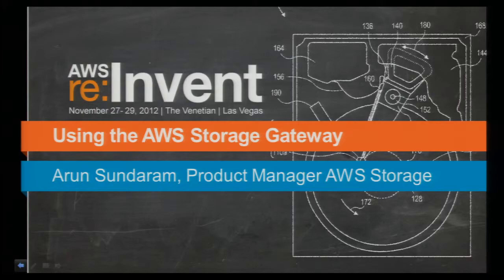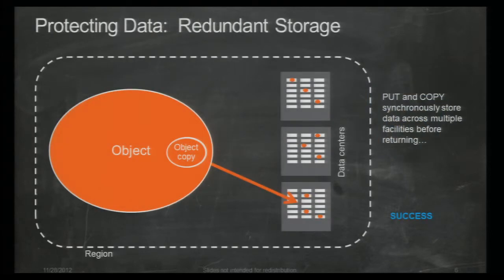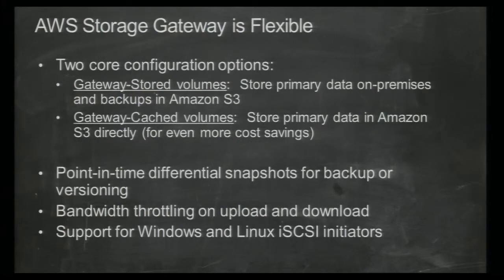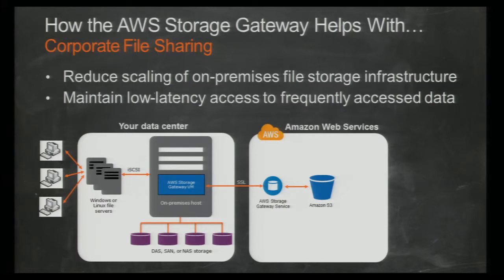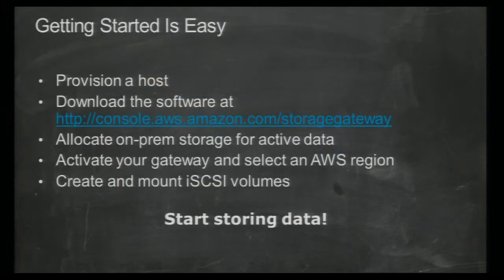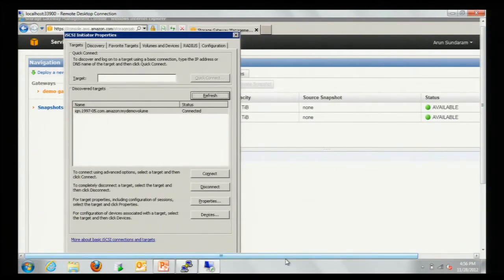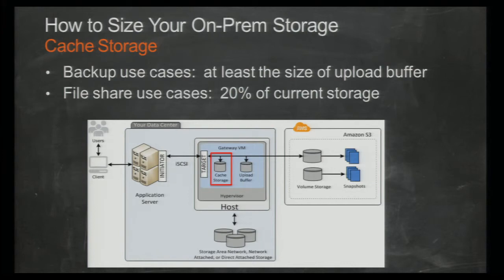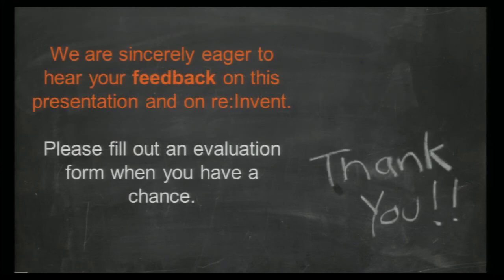AWS re: Invent STG 204: Using AWS Storage Gateway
Organizations are increasingly looking to cloud storage to address many of their corporate IT use cases, but prefer to do so in a way that minimizes the impact to their existing on-premises applications. This presentation provides an overview of AWS Storage Gateway, a service that connects an on-premises software appliance with cloud-based storage for seamless integration between on-premises IT environments and AWS's storage infrastructure. The presentation covers the key use cases of the service, discusses how AWS Storage Gateway works, and provides guidance on getting started.